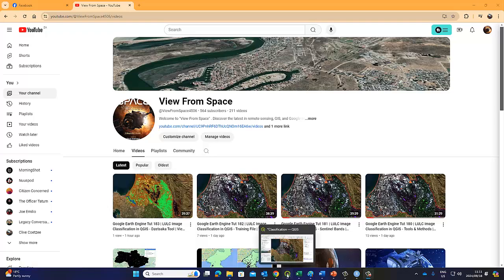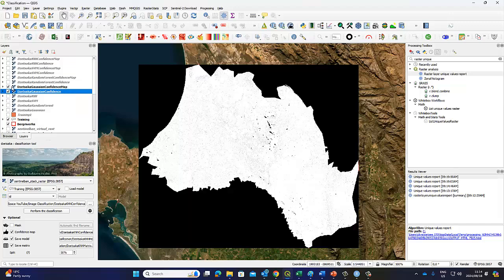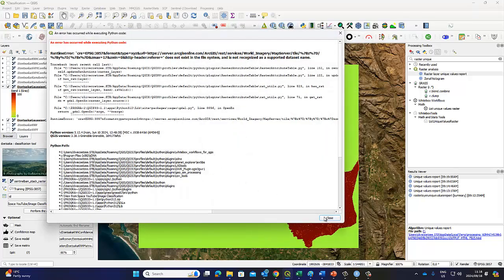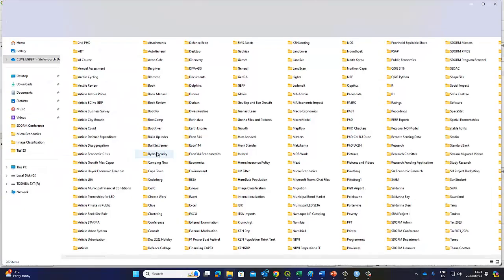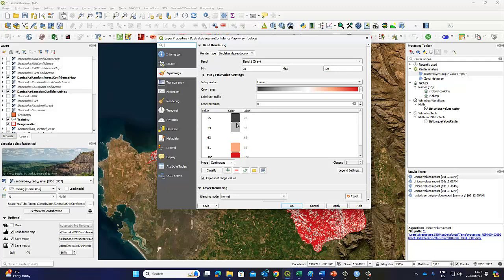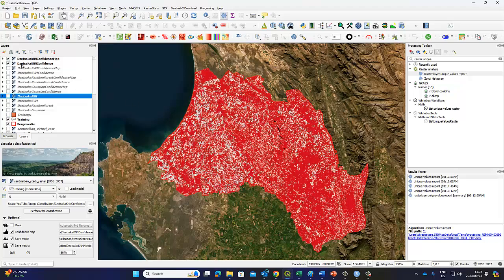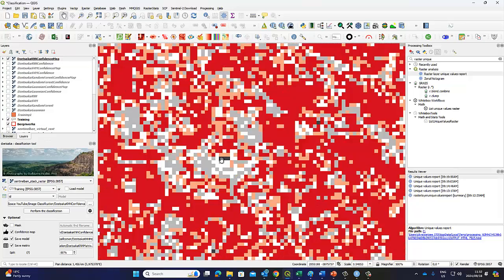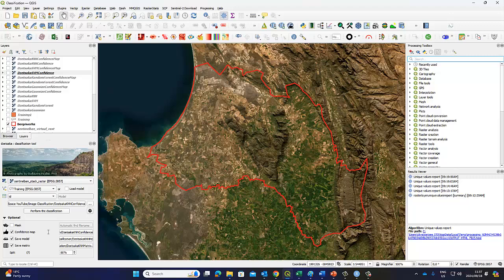Google Earth Engine Tut 184 LULC Image Classification in QGIS - Dzetsaka Tool | View From Space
LULC Image Classification in QGIS - Image Classification using the Dzetsaka Tool or Plugin